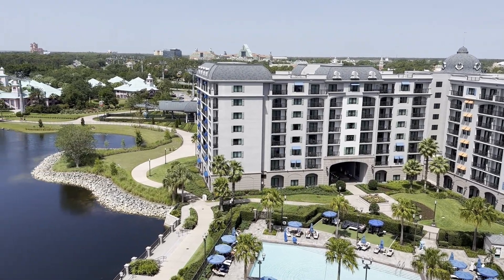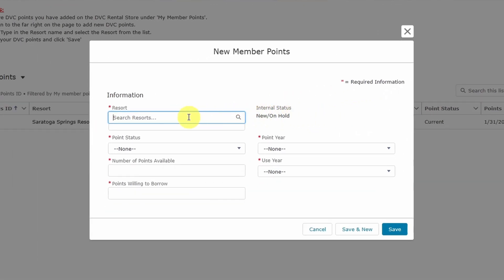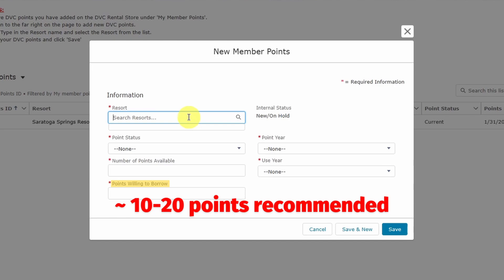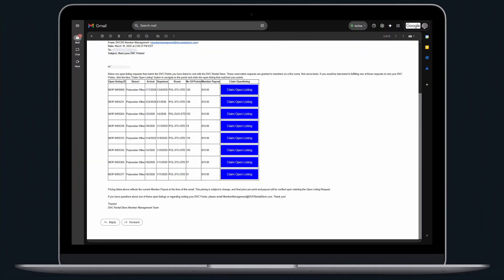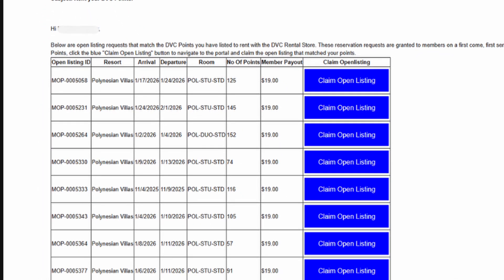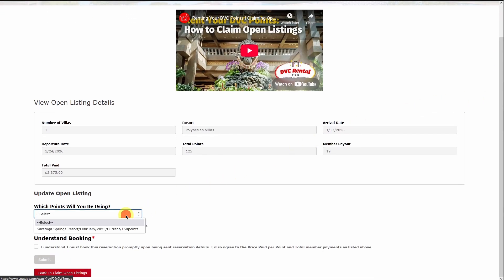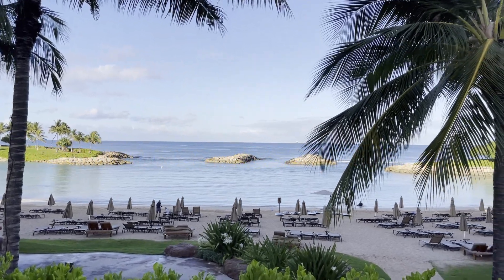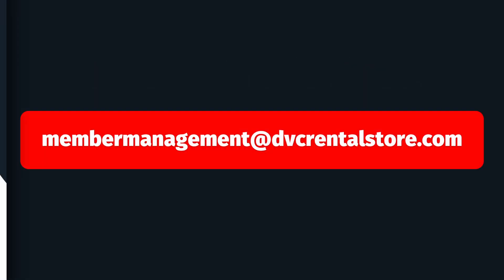Automated Email Alerts | Renting Your DVC Points | DVC Rental Store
Renting out your Disney Vacation Club (DVC) points is a great way to maximize their value, and setting up automated alerts ensures you never miss a potential rental opportunity. Instead of constantly checking for matches, you can let our system do the work for you.

Here’s how to set up AUTOMATIC email notifications:

1. Log in to Your DVC Rental Store Member Center Account
2. Access the “My DVC Points” Tab
3. Enter Your DVC Point Details
4. Save Your Information

Read the full breakdown and check out our written step-by-step guide to setting up email alerts